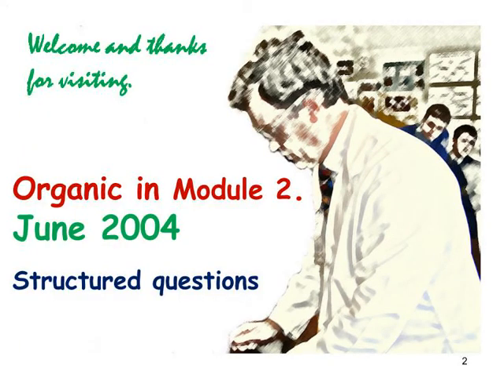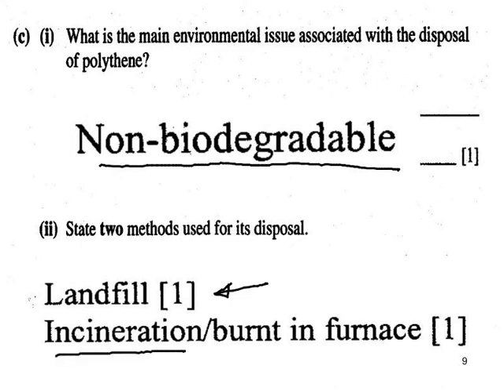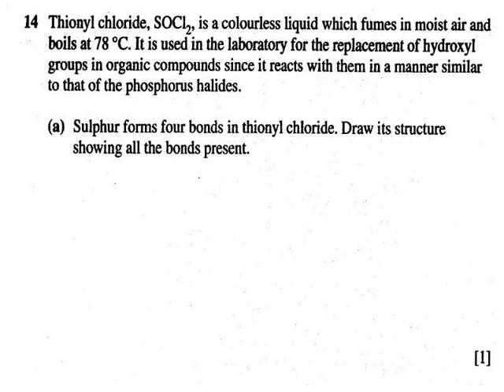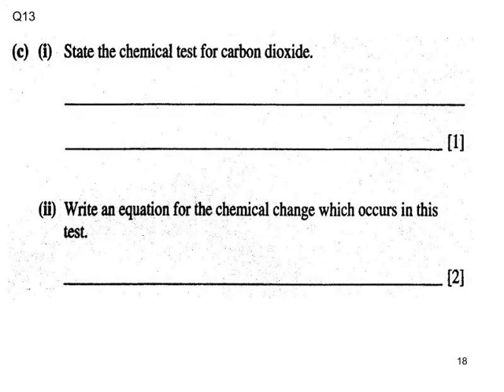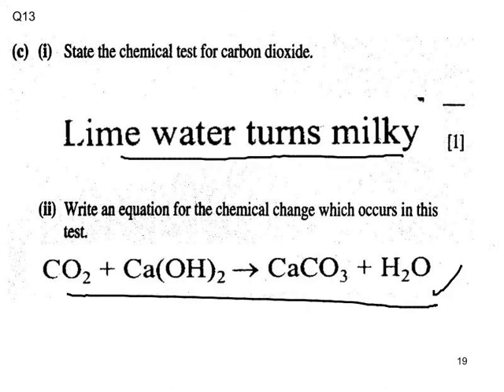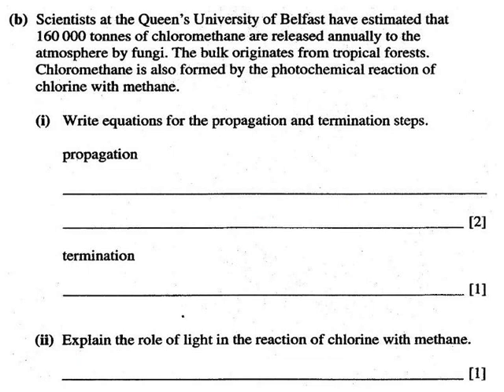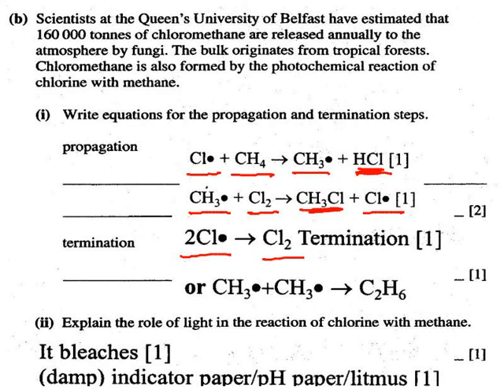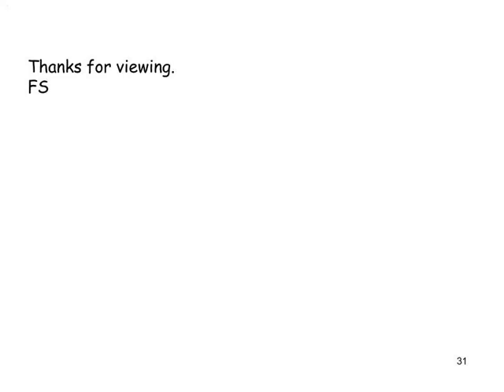GCE Chemistry: Module 2 - Organic Structured Question June.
Questions with answers and discussions

Frank Scullion
Presentation and Production: Frank Scullion